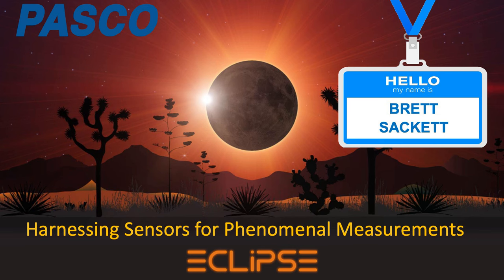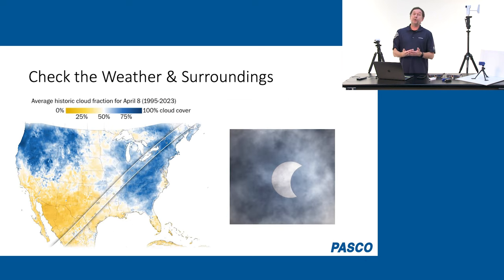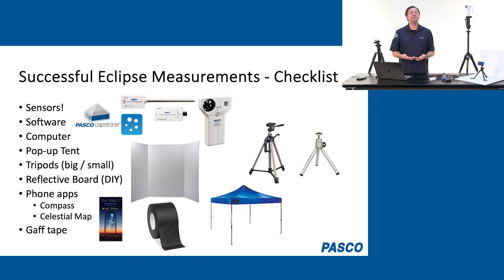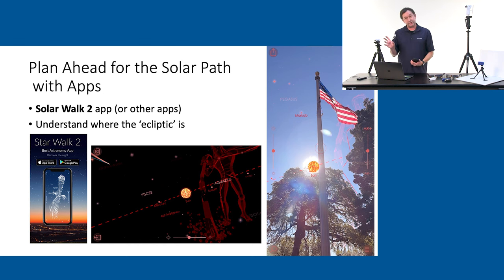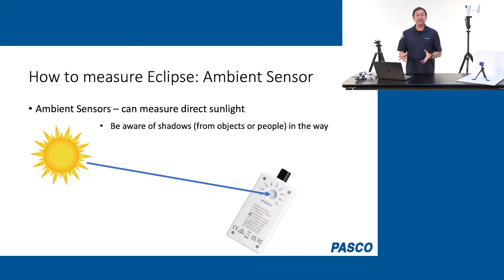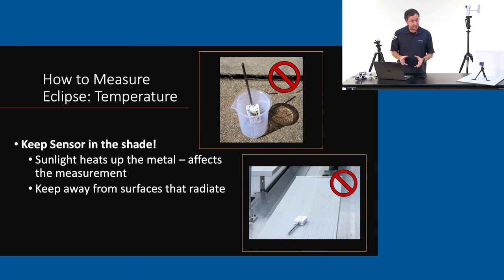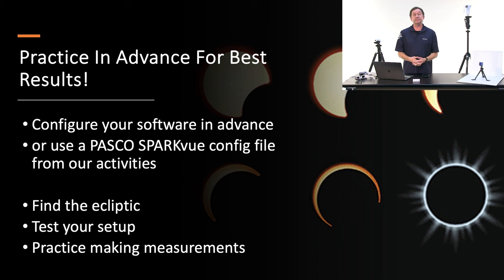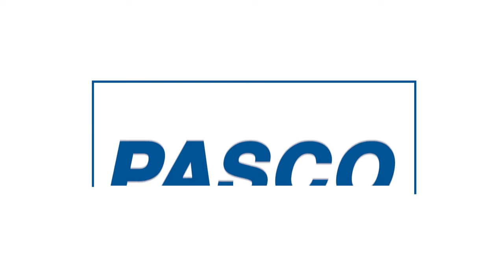Eclipse Science: Harnessing Sensors for Phenomenal Measurements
Join PASCO for an illuminating webinar where we delve into the captivating world of solar eclipses and the innovative use of sensors to capture crucial data during these celestial events. Discover how light, temperature, and weather sensors can unlock a deeper understanding of eclipses and their impact on the environment.

In this interactive session, you'll learn practical techniques for using sensors and software to measure changes in light intensity, temperature fluctuations, and atmospheric conditions before, during, and after an eclipse. We have measured many eclipses, and in this webinar we will share our tips and tricks so that you and your students can get the best measurements and spark discussion around this amazing phenomenon.

This webinar offers valuable knowledge and hands-on experience in using sensor technology for real-time eclipse measurements.

Registering for this webinar will enter you into our Eclipse Sensor Giveaway!
Enter for a chance to win either:
 Light and Temperature Sensor
 Weather Sensor

Can't make it live? Register anyway, and we'll provide a link to the recorded webinar.